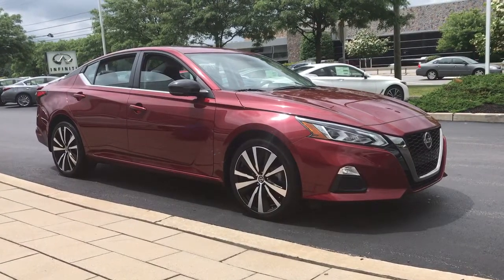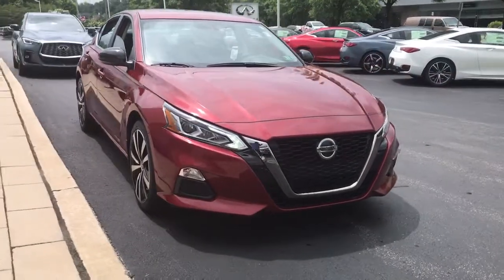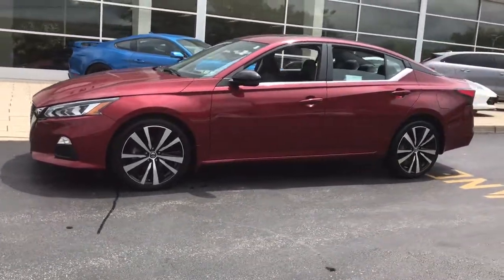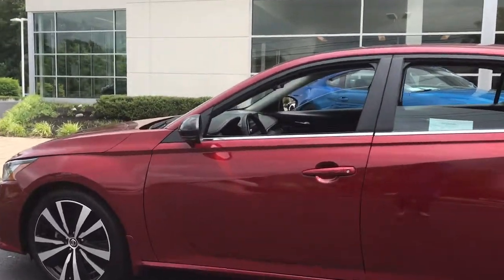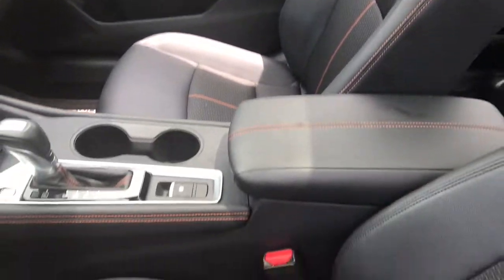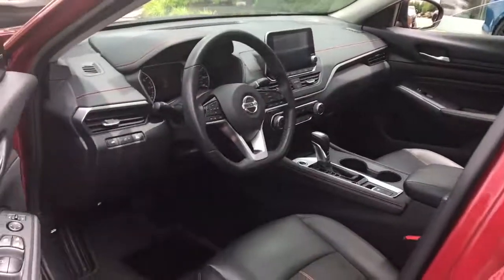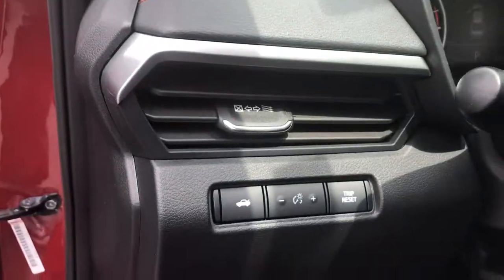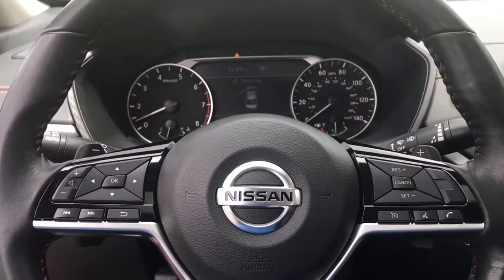2019 Nissan Altima Phoenixville, Malvern, Downingtown, Glen Mills, West Chester, PA PK37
Scarlet Ember Tintcoat Used 2019 Nissan Altima available in West Chester, Pennsylvania at Infiniti of West Chester. Servicing the Phoenixville, Malvern, Downingtown, Glen Mills, area.
2019 Nissan Altima 2.5 SR - Stock#: PK37 - VIN#: 1N4BL4CW5KN317971

Recent Arrival! Priced below KBB Fair Purchase Price! 2019 Nissan Altima 2.5 SR AWD 2.5 SR AWD Scarlet Ember Tintcoat AWD 2.5L 4-Cylinder DOHC 16V CVT with XtronicOne Owner, Heated Front Seats, Heated Outside Mirrors, Single Panel Moonroof, SR Premium Package.CARFAX One-Owner. Clean CARFAX. Odometer is 4915 miles below market average! 25/35 City/Highway MPGAwards:* JD Power Automotive Performance, Execution and Layout (APEAL) Study * 2019 KBB.com 10 Best Sedans Under $30,000 * 2019 KBB.com 10 Most Comfortable Cars Under $30,000 * 2019 KBB.com 10 Best All-Wheel-Drive Vehicles Under $30,000See the rest of our inventory
[X01] SR PREMIUM PACKAGE  -inc: Heated Front Seats  Single Panel Moonroof  Heated Outside Mirrors  LED turn signal indicators,[B10] BODY-COLORED SPLASH GUARDS,SPORT  SPORT SEAT TRIM  -inc: unique color stitching,[L93] SR FLOOR MATS/TRUNK MAT/HIDEAWAY NETS  -inc: dual trunk hooks,[B93] CHROME BUMPER PROTECTOR,SCARLET EMBER TINTCOAT,All Wheel Drive,Power Steering,ABS,4-Wheel Disc Brakes,Brake Assist,Aluminum Wheels,Tires - Front Performance,Tires - Rear Performance,Temporary Spare Tire,Power Mirror(s),Rear Defrost,Intermittent Wipers,Variable Speed Intermittent Wipers,Rear Spoiler,Daytime Running Lights,Automatic Headlights,LED Headlights,AM/FM Stereo,Satellite Radio,MP3 Player,Bluetooth Connection,Auxiliary Audio Input,Smart Device Integration,Requires Subscription,Steering Wheel Audio Controls,Power Driver Seat,Bucket Seats,Pass-Through Rear Seat,Rear Bench Seat,Adjustable Steering Wheel,Trip Computer,Power Windows,Leather Steering Wheel,Keyless Entry,Power Door Locks,Keyless Start,Keyless Entry,Power Door Locks,Remote Trunk Release,Cruise Control,A/C,Cloth Seats,Vinyl Seats,Driver Vanity Mirror,Passenger Vanity Mirror,Driver Illuminated Vanity Mirror,Passenger Illuminated Visor Mirror,Remote Engine Start,Keyless Start,Power Windows,Power Door Locks,Trip Computer,Security System,Engine Immobilizer,Traction Control,Stability Control,Traction Control,Front Side Air Bag,Blind Spot Monitor,Cross-Traffic Alert,Tire Pressure Monitor,Driver Air Bag,Passenger Air Bag,Front Head Air Bag,Rear Head Air Bag,Passenger Air Bag Sensor,Front Side Air Bag,Rear Side Air Bag,Knee Air Bag,Child Safety Locks,Back-Up Camera